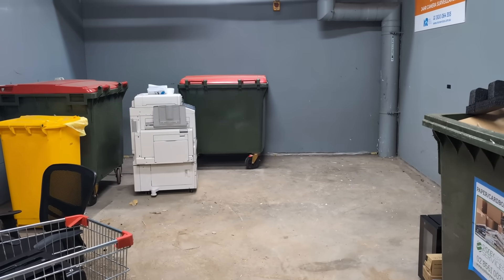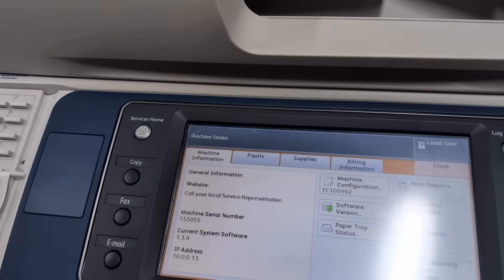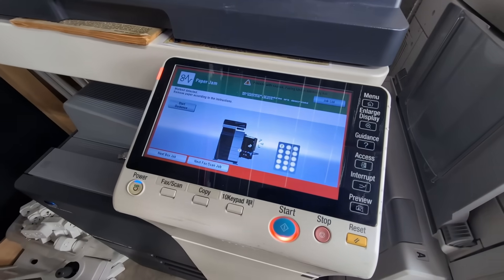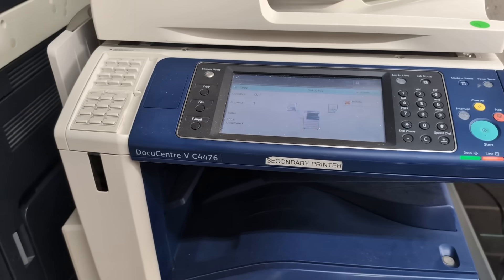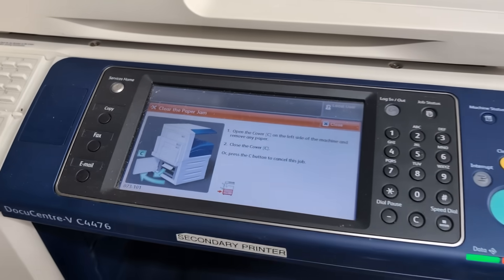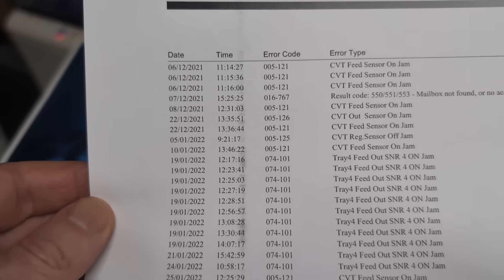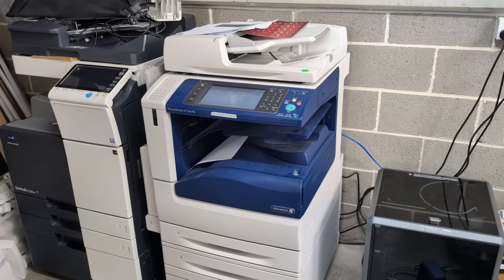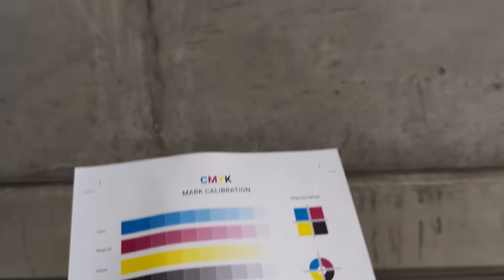EEVblog 1689 - ANOTHER Dumpster Diving A3 Colour Photocopier!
Another Colour A3 photocopier in the dumpster! Is this an upgrade?
Fuji-Xerox Docucentre V C4476

Or with crypto:
BTC: 33BsprBQNBtHuVzVwDmqWkpDjYnCouwASM
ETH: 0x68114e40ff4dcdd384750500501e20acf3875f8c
BCH: 35n9KBPw9T7M3NGzpS3t4nUYEf9HbRmkm4
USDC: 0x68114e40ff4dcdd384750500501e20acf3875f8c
LTC: MJfK57ujxy55su4XicVGQc9wcEJf6mAoXF